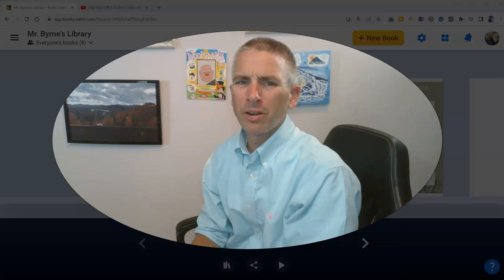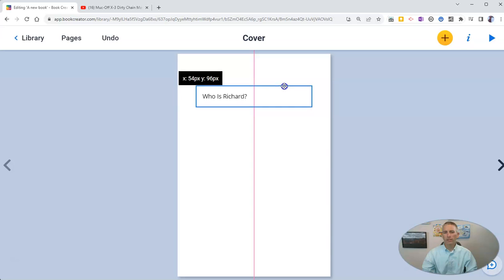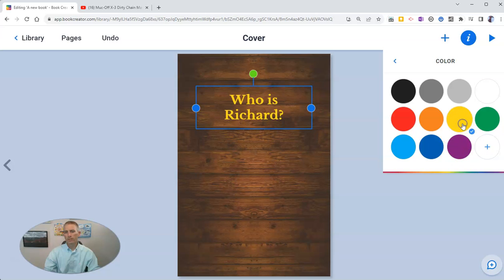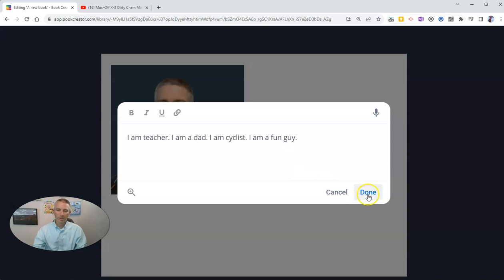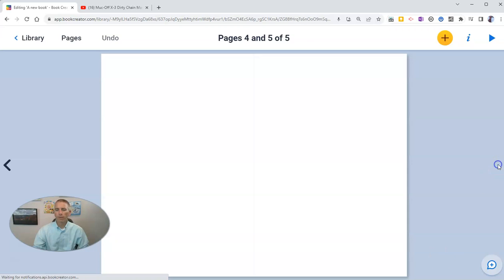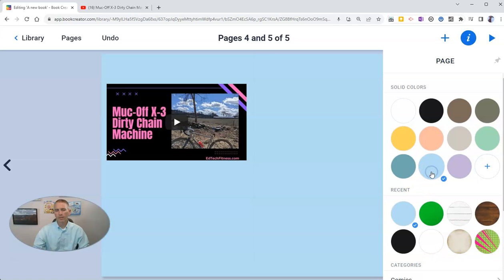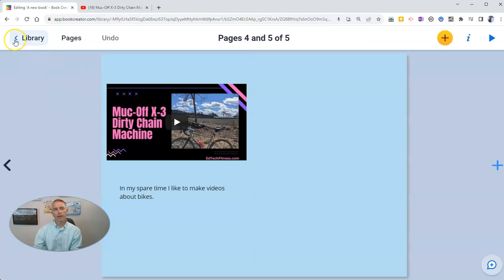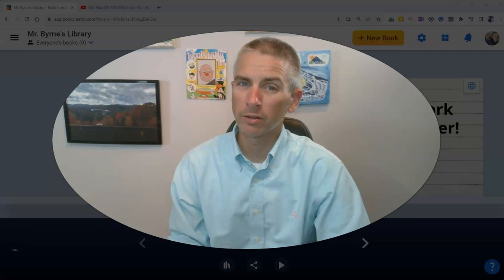How to Create an "About Me" Book in Book Creator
Book Creator is a great tool for making multimedia books. Watch this video to learn how your students can introduce themselves to your class by making "About Me" books.

📔 50 Tech Tuesday Tips!
🏫 Take a course with me: 🏫